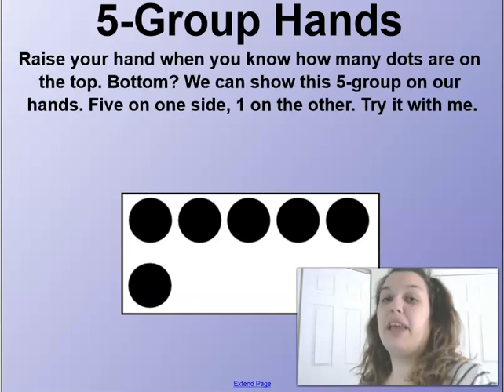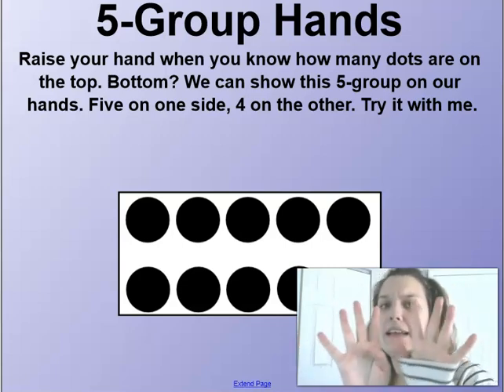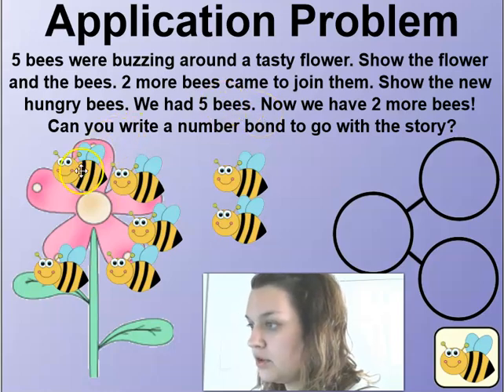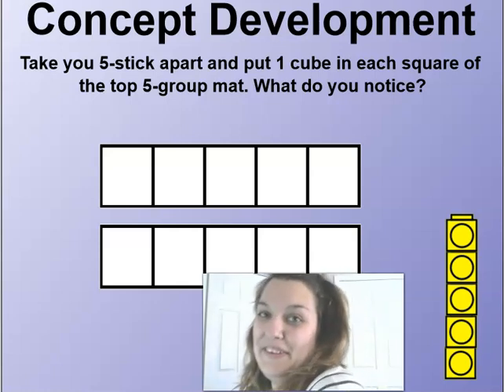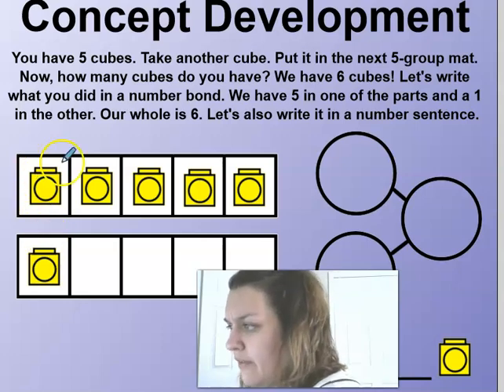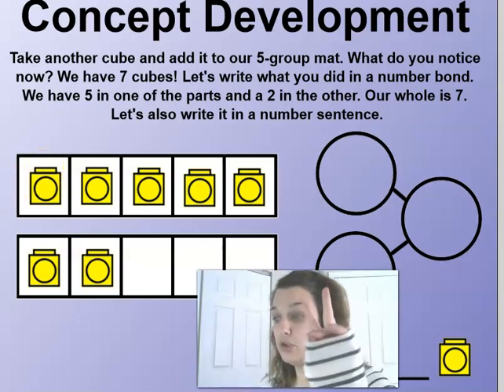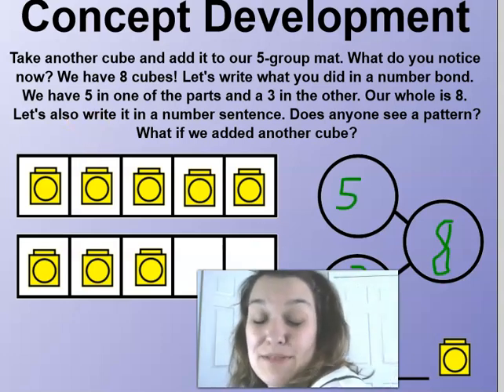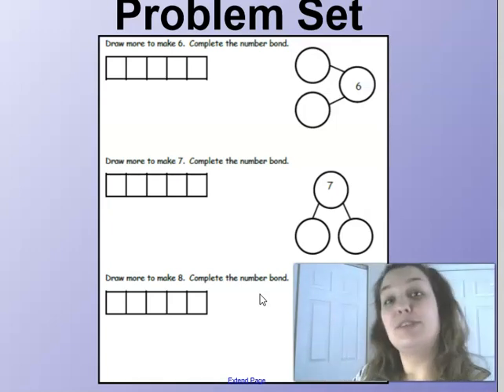Module 4 Lesson 12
Eureka Math Module 4 Lesson 12 Taught By Mrs. Merritt